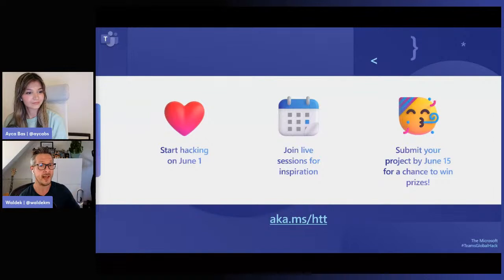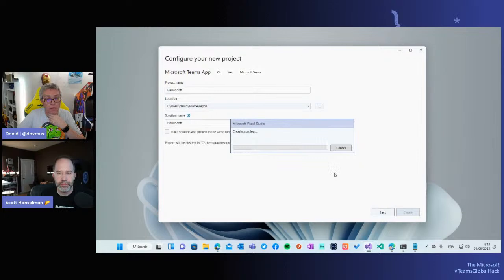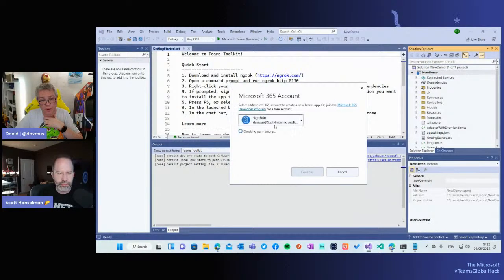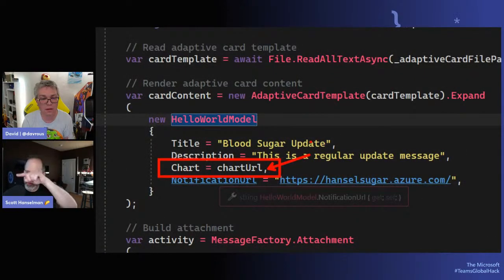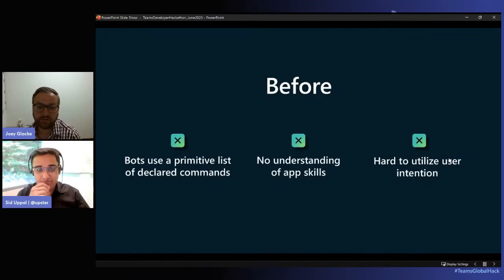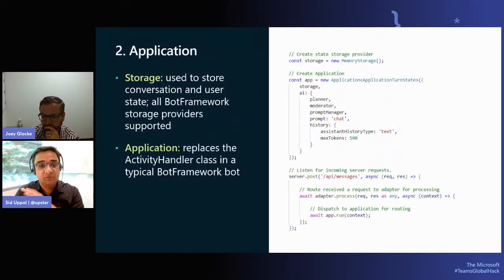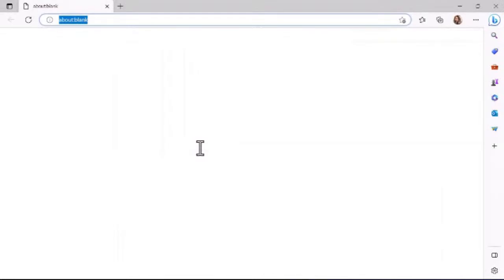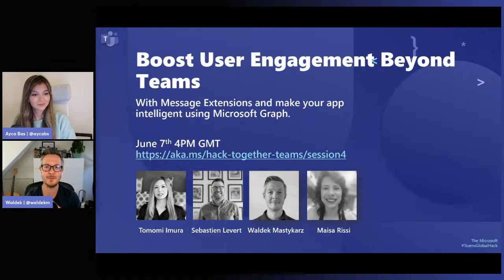Integrating AI into your bot logic for Microsoft Teams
🛠️Build, innovate, and HackTogether!🛠️ It's time to get started building apps for Microsoft Teams. and submit your app by June 15th!